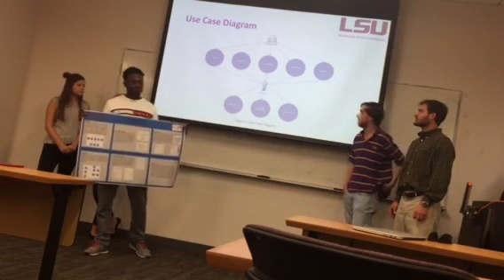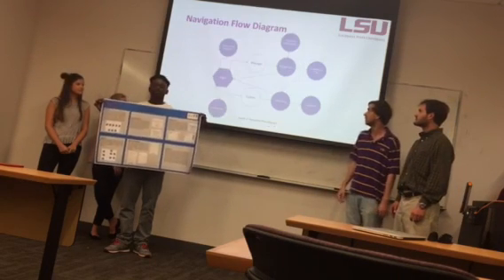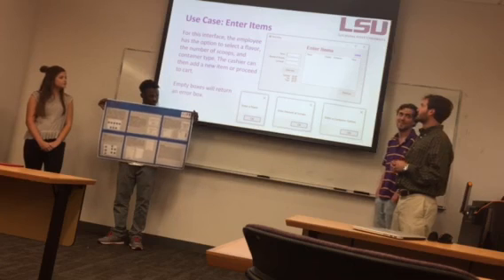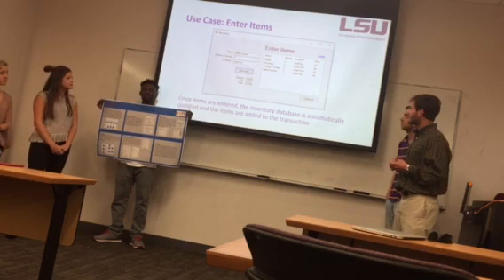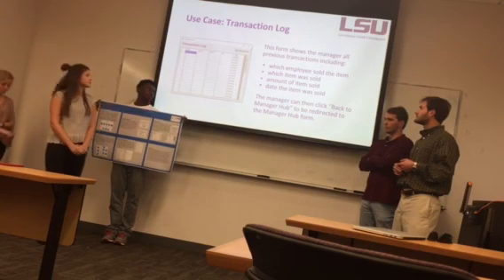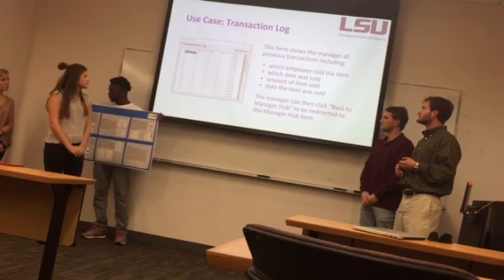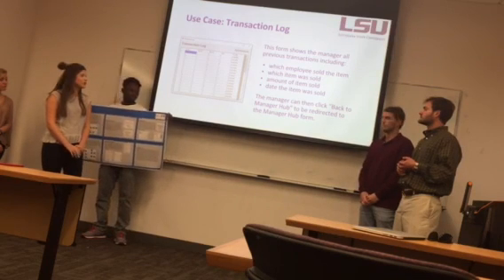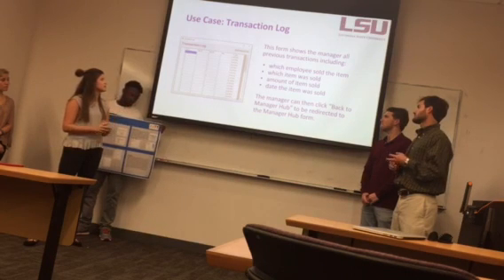IE 2060 Practice Presentation